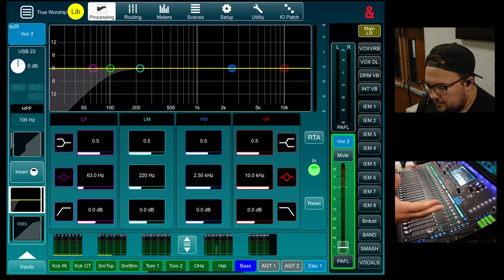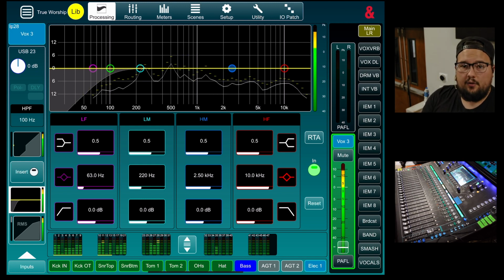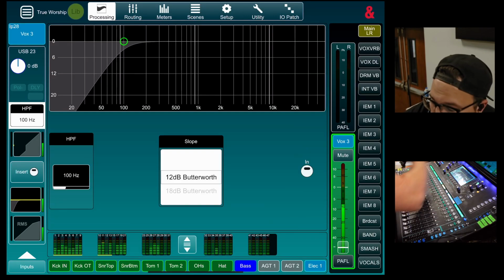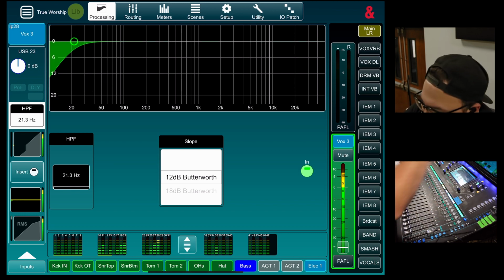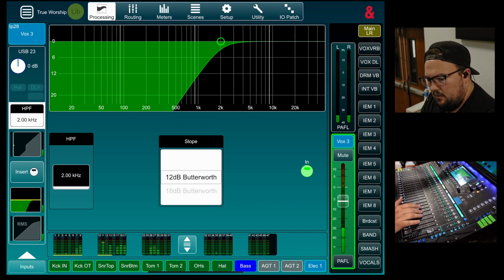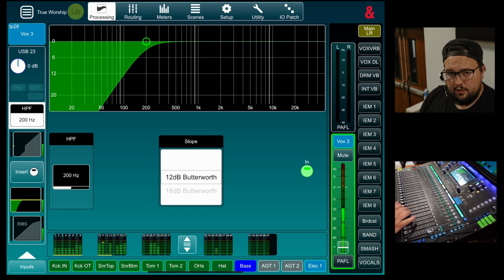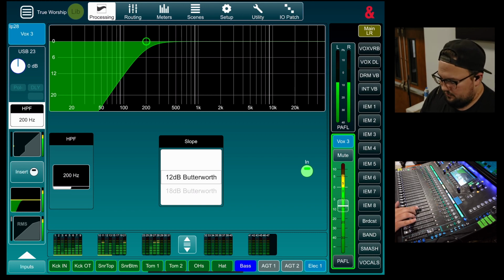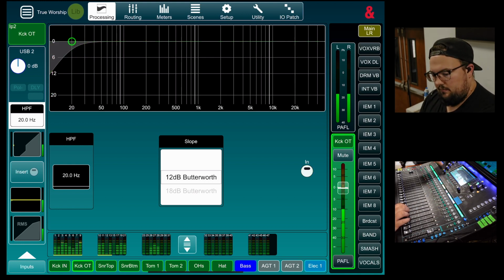EQ: High Pass Filter - Live Mixing 101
This video is part of the Living Mixing 101 Course, an entire FREE course on how to get started mixing and creating incredible worship experiences in your church NOW!

Want to support future videos? - Live Mixing 101